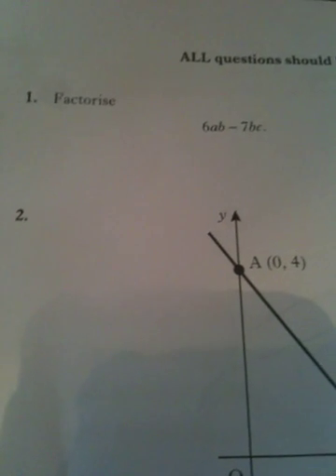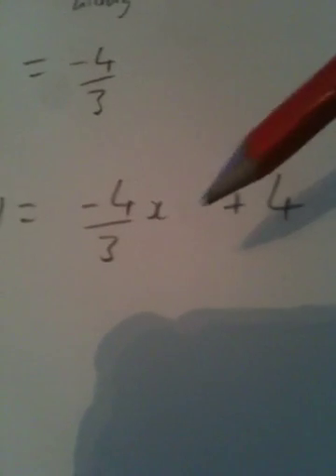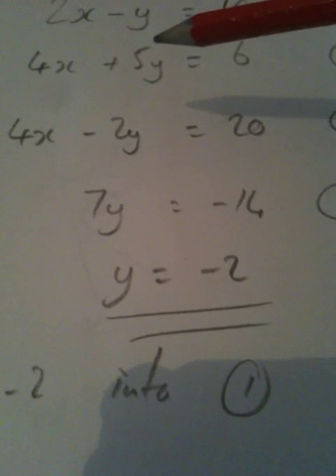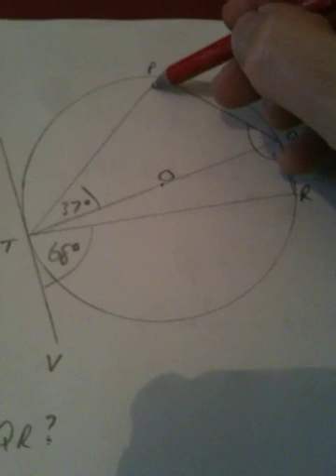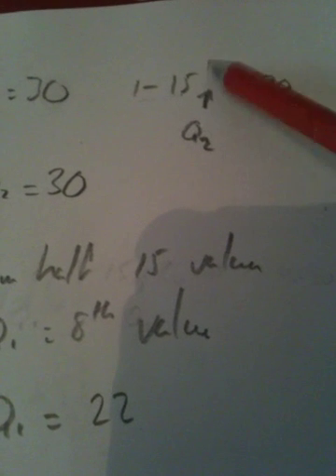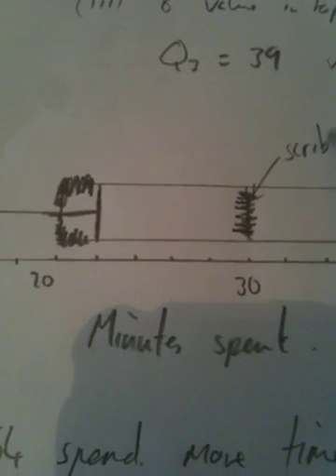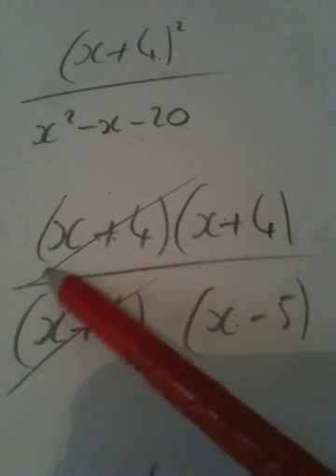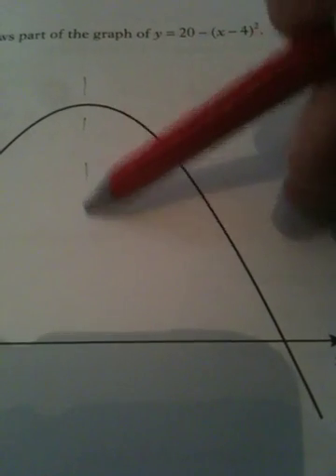Intermediate 2 Maths 2013 paper 1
Intermediate 2 Maths 2013 paper 1 with talk through solutions. Excellent National 5 maths revision material